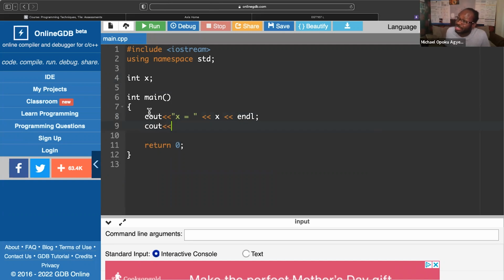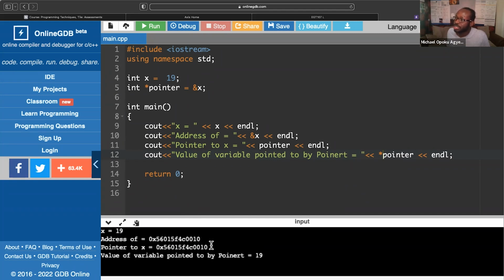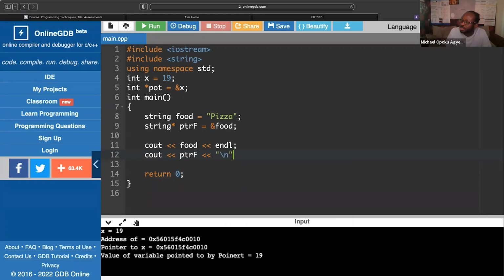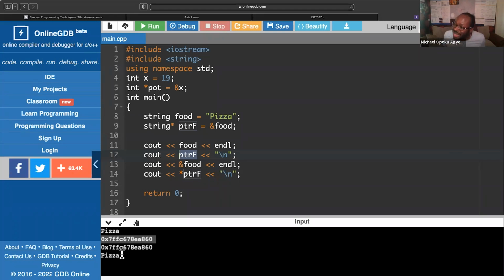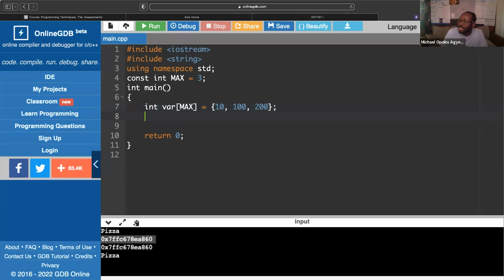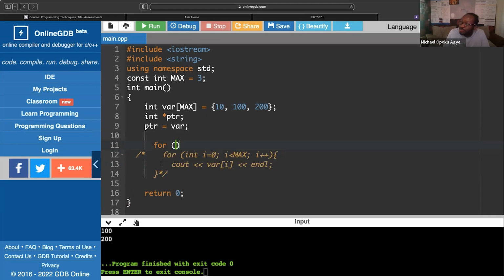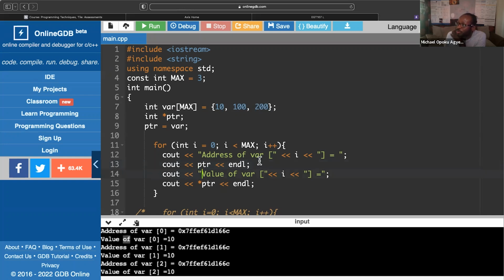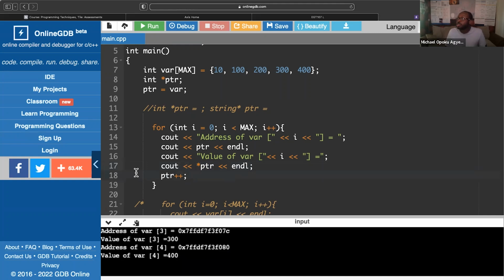22. C++ Lessons Pointers Part 2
C++ Pointers